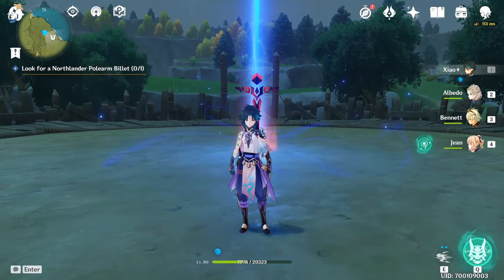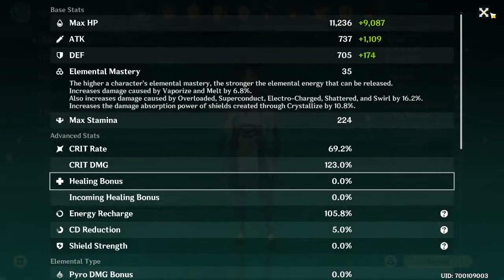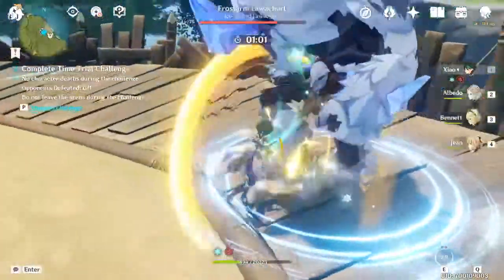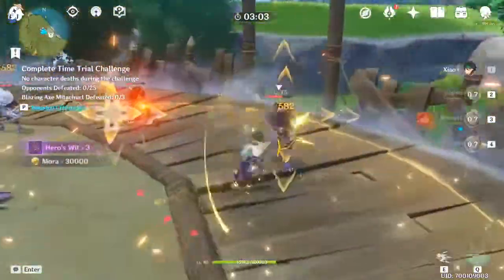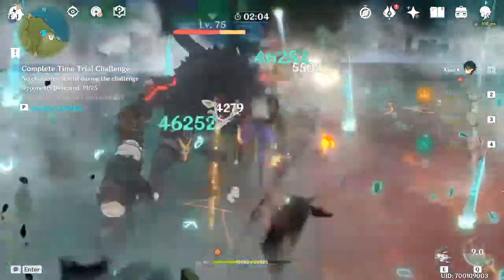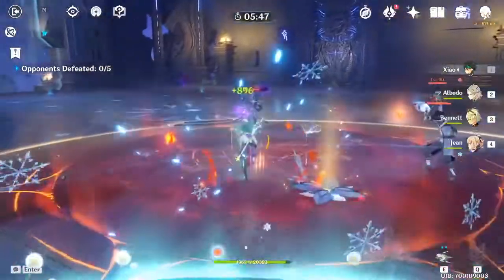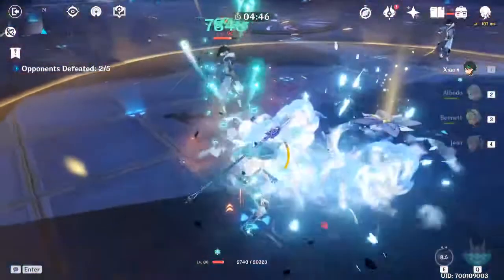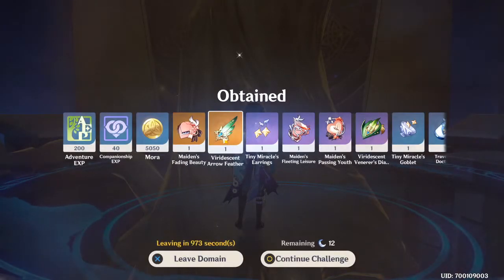Free to Play XIAO - Easiest Way to Build Xiao (Xiao Build, Artefact set, Crescent Pike LVL 80)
If you read this make sure to comment AWESOME and you'll get a heart from me!
Emote of the Video: COPIUM - Meaning not great but withstanding
Sentence: This Artefact is not the greatest for Xiao, however because of the critical damage rolls, it is a COPIUM piece.
Events:
Intro: 0:00 - 0:32
My Xiao: 0:33 - 1:06
Artefact Set: 1:07 - 1:26
Final Battle Contender Event: 1:33 - 2:36
Plunge DMG Increase Battle Contender Event: 2:50 - 4:09
Domain Clear (Anemo Set): 4:36 - 6:20
Outro: 6:21 - 7:23
Xiao:
Xiao is the "Vigilant Yaksha" Summoned by Rex Lapis in the world of Genshin Impact during the Archon War 500 years ago. He is now one of the Adepti that looks over Liyue in order to protect it from harm. Xiao is an incredibly strong character to have in your arsenal. His Final Damage output is very high so he isn't just for looks and glances.